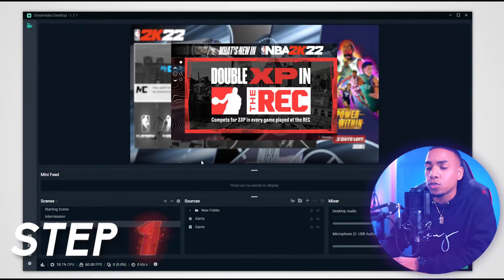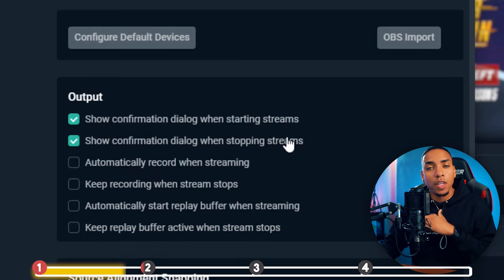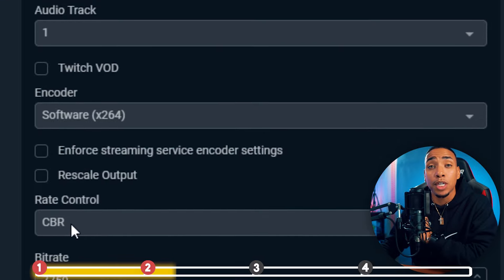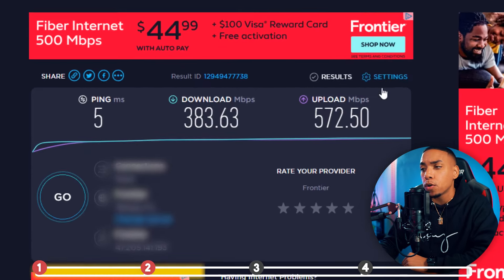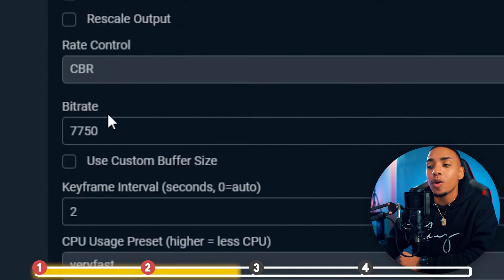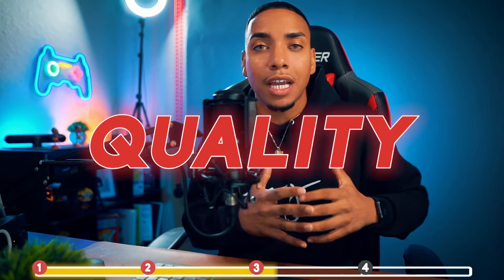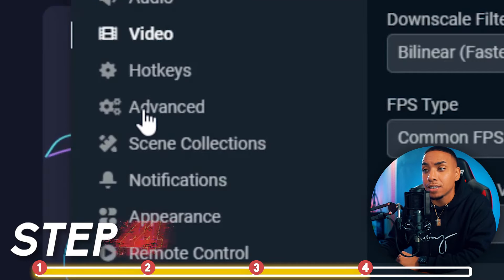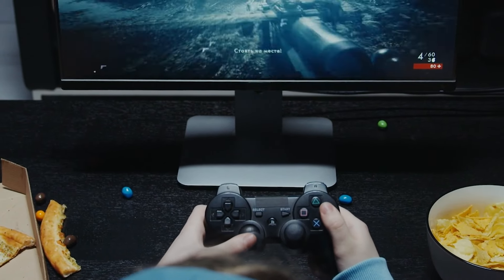The Best Streamlabs Settings for 1080p Streams [NO LAG]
Here are the best Streamlabs obs settings for streaming 1080p 60fps.

Links Mentioned In Video:
⚡(Determine your Bitrate) Speedtest

🛑 Gear I Use to Stream & Make Content 👇

My Pro Streaming Setup:

About: In this Streamlabs tutorial, LAS Curry will share the best Streamlabs settings to use so you can have a better quality-looking stream on Streamlabs as a console streamer. You will learn what your bitrate should be, the best video settings, and FPS type so your stream doesn't lag when streaming to Twitch, Facebook, or YouTube, giving you a 1080p 60FPS stream.